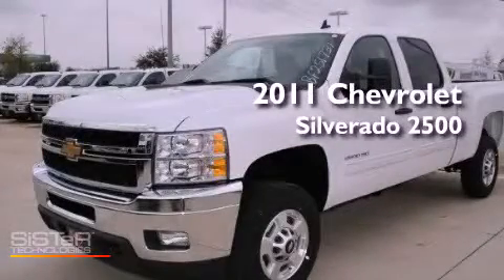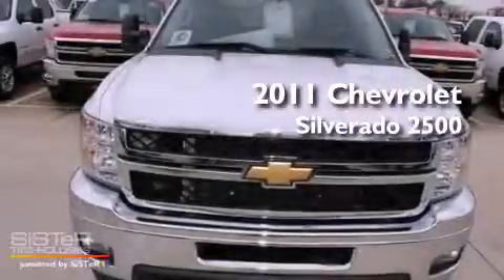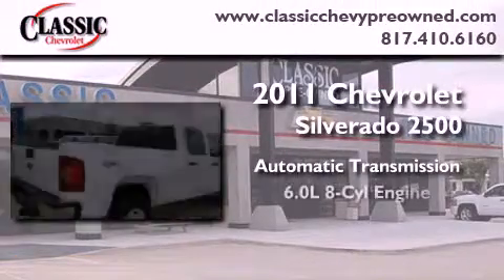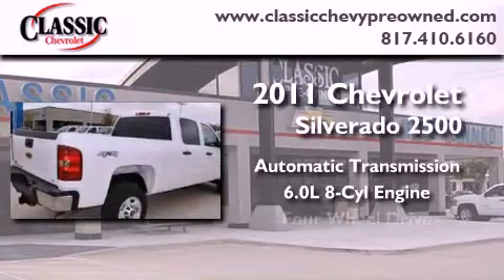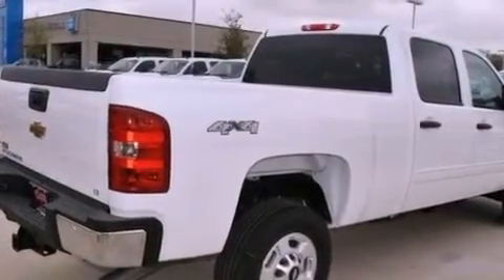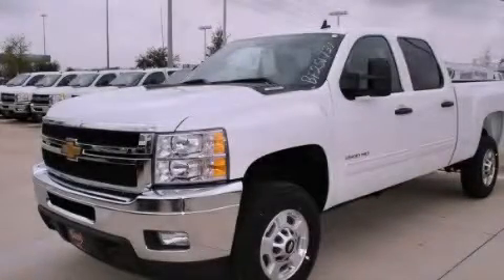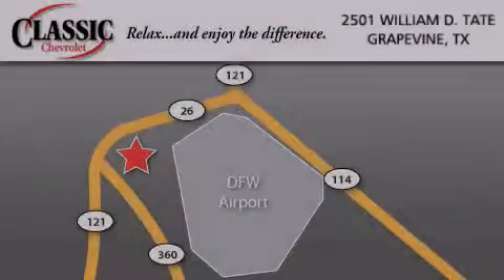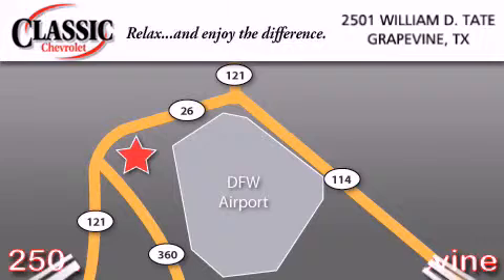2011 Chevrolet Silverado 2500 Grapevine TX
Year : 2011
 Make : Chevrolet
 Model : Silverado 2500
 Engine : Gas V8 6.0L/366
 Trans . : Automatic
 Exterior : Summit White
 Miles : 3

 2011 Chevrolet Silverado 2500 Grapevine TX